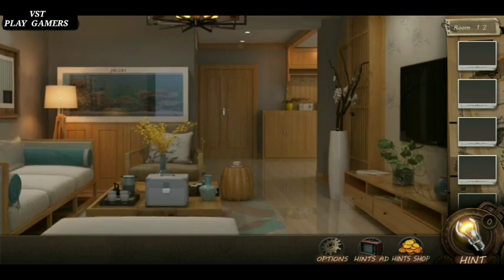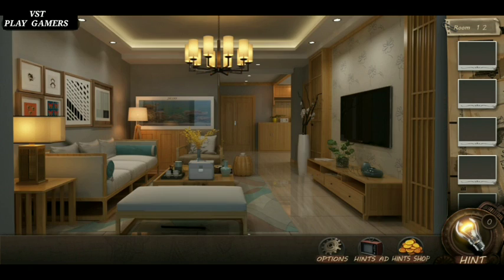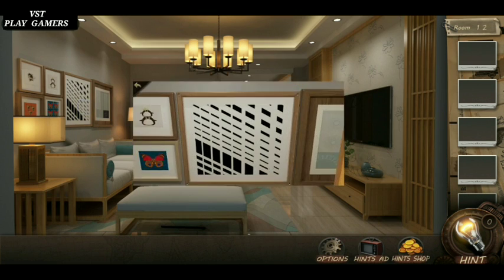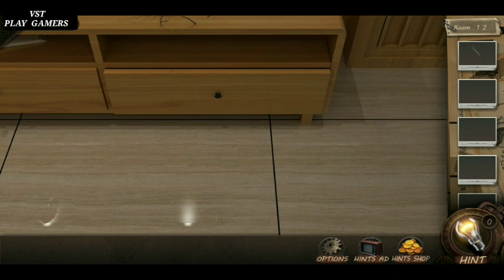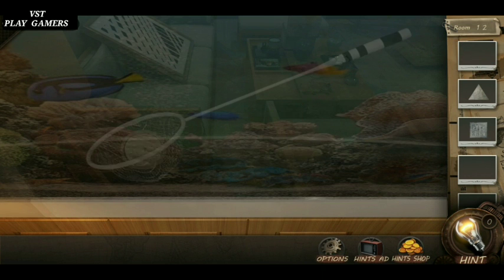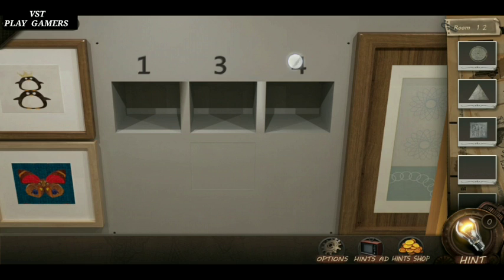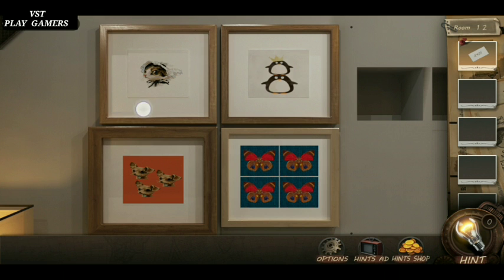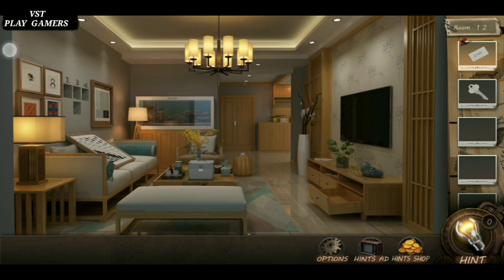New 50 Rooms Escape Can you escape - Level 12 Walkthorugh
New 50 Rooms Escape Can you escape - Level 12